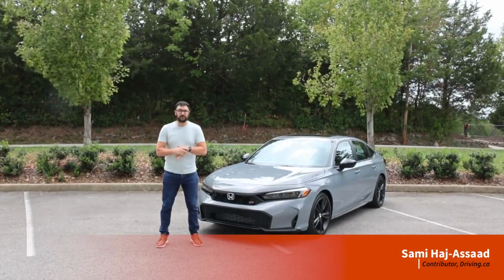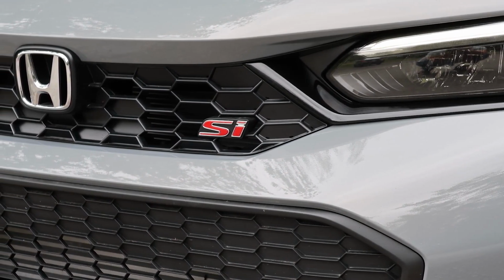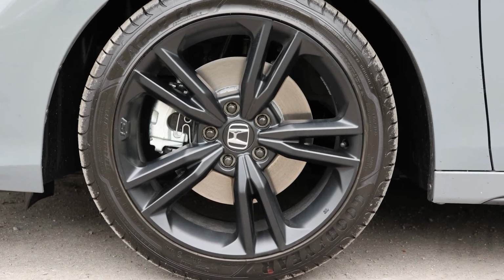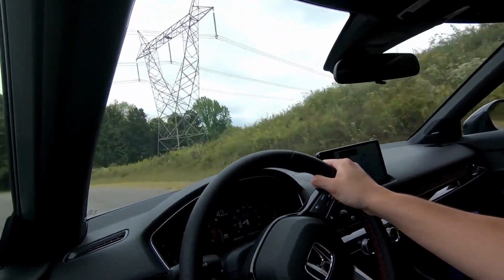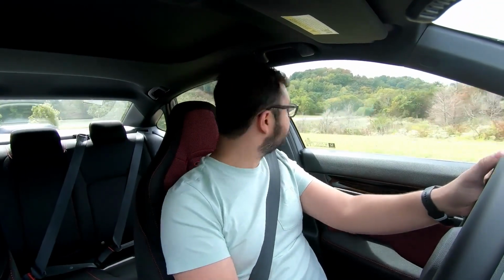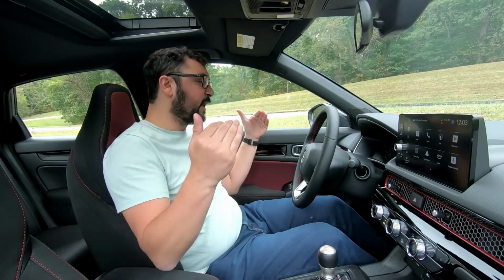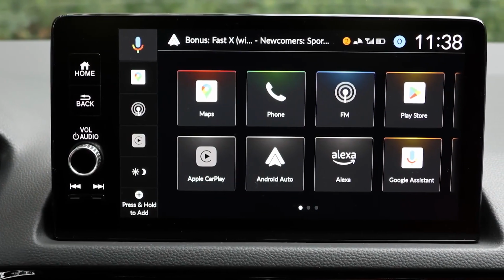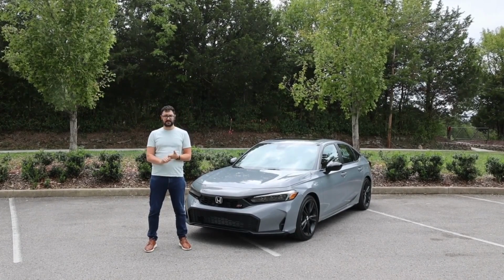2025 Honda Civic Si | First Drive | Driving.ca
For 2025, the Honda Civic Si maintains its sedan-only body style. Those seeking a hatch will be encouraged to check out the heavier, though just as powerful (with more torque too!) Civic Hatchback Hybrid, while the coupe has been out of the rotation for a while now.

The Civic used to be known for fairly basic transportation, and the Si was the sportier edge of that classification, but today the Civic Si is so much more. It’s loaded with safety, space, and tech and is still enjoyable to drive, but it all comes with a serious cost.

Have you driven or cross-shopped the Honda Civic Si? Let us know what you thought of it in the comments below!